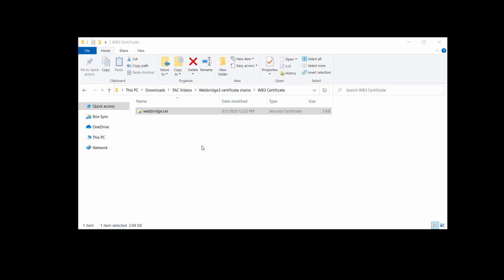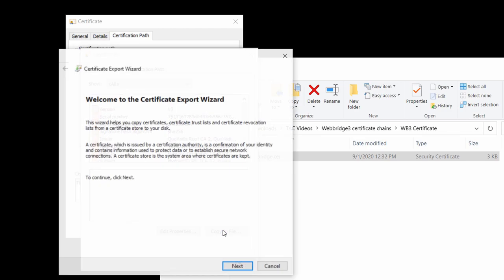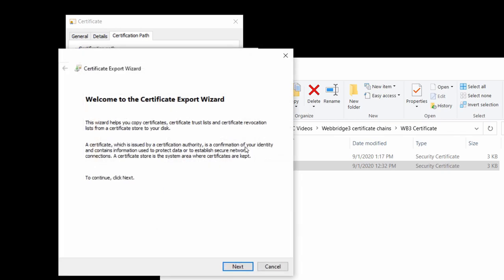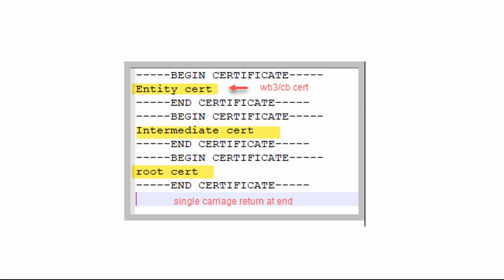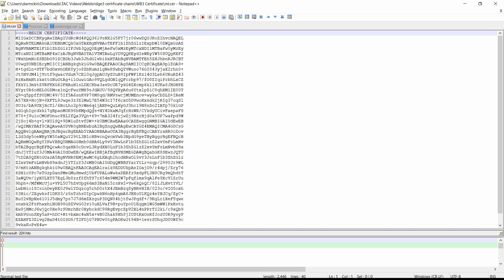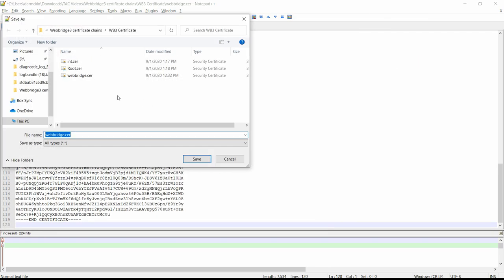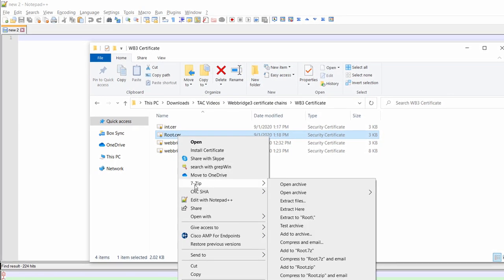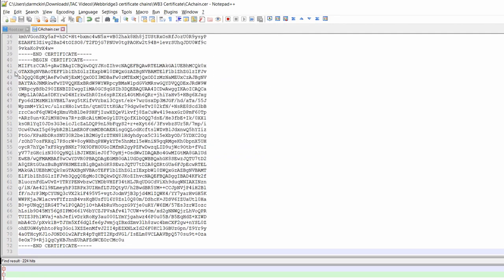Creating Web Bridge 3 Certificate Chains for CMS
In this video we will go over creating certificates and trust bundles for Web Bridge 3 including the HTTPS certificate and C2W connection.